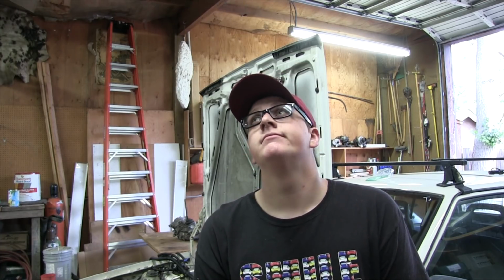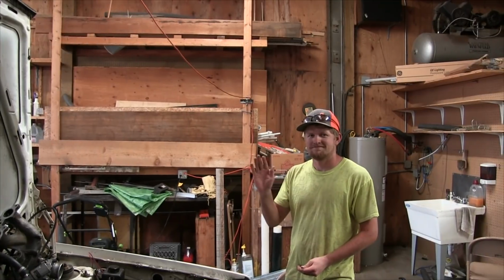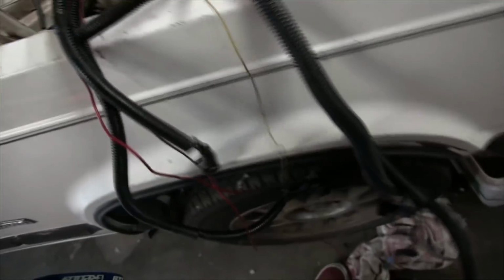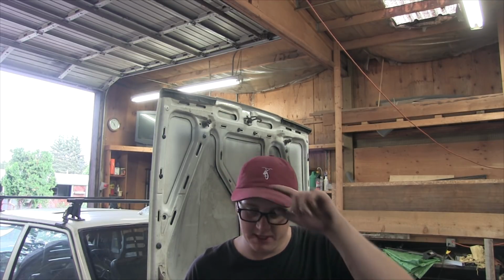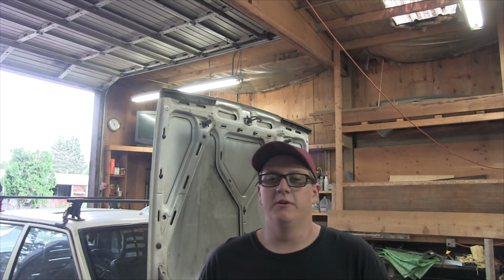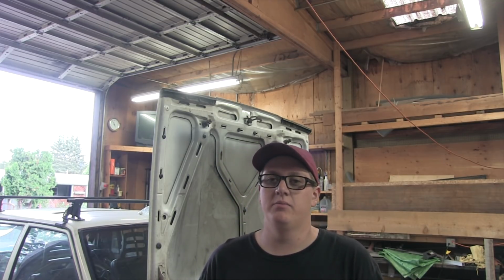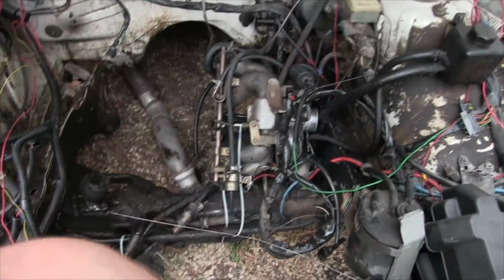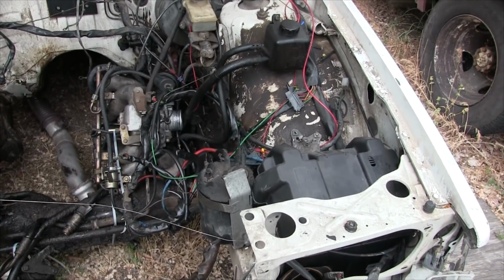It'S Going Full Blown Race Car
SEND US STUFF:
Braden Carlson
141 N Palmetto Ave
Eagle,ID 83616